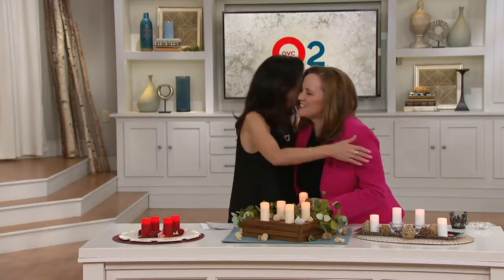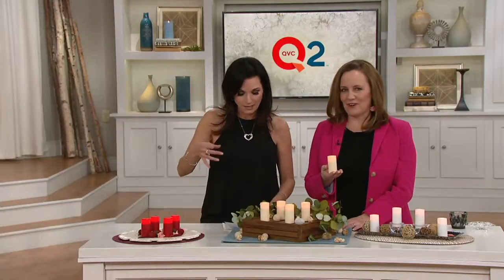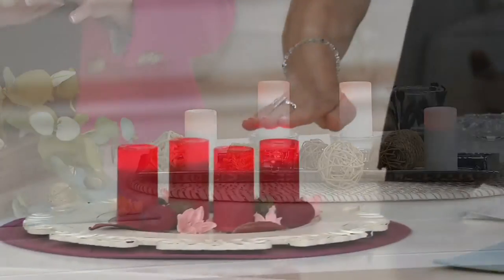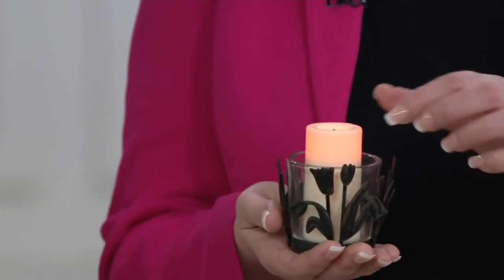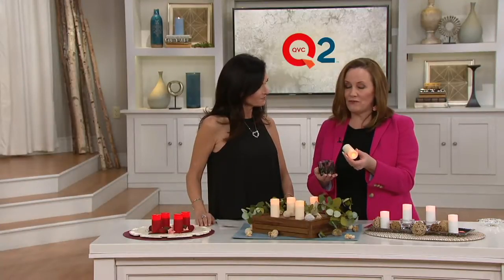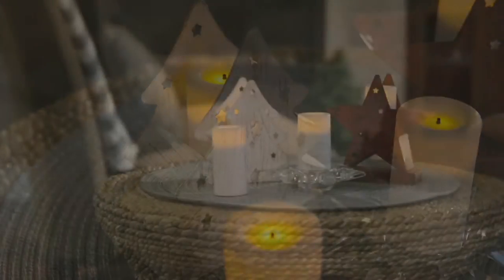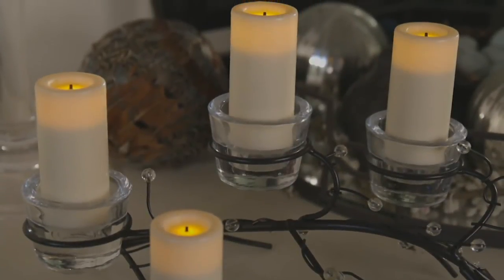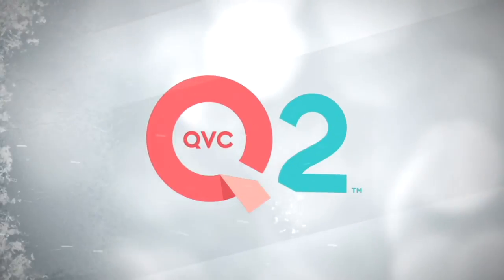Candle Impressions Set of 4 Flameless Votive Candles on QVC